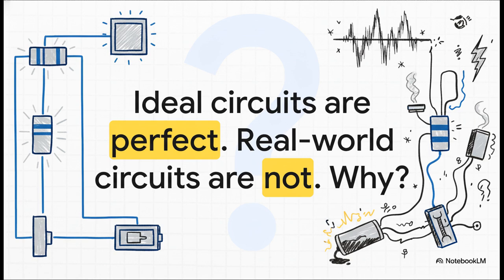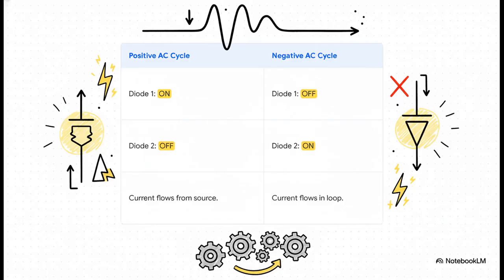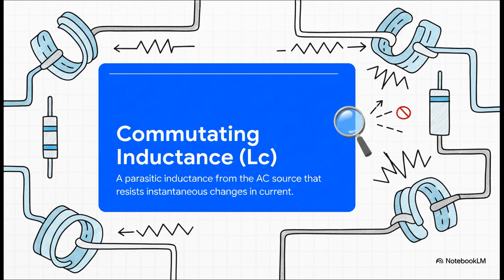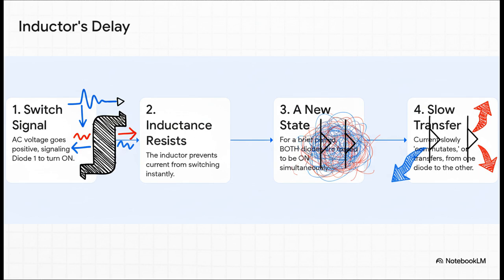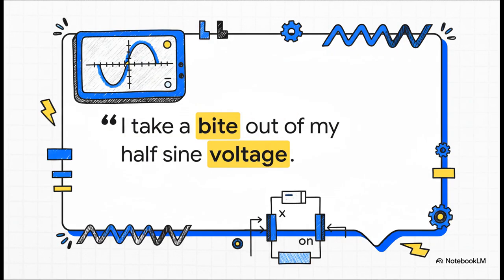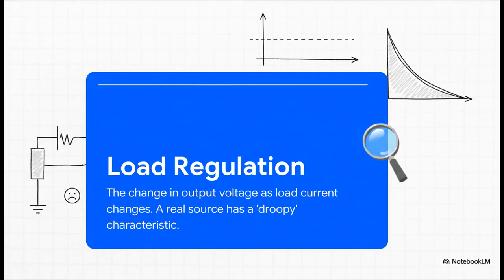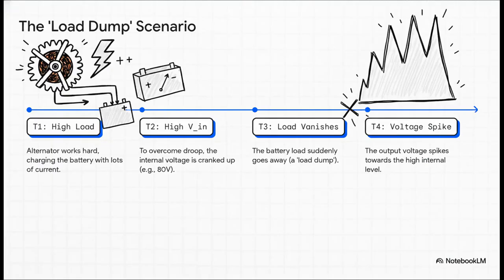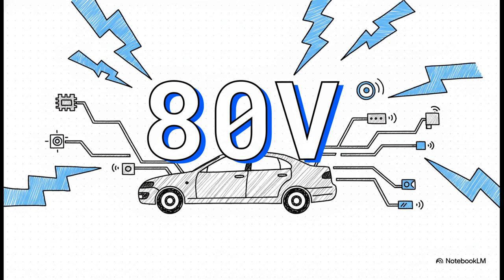Load Regulation 3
rectifiers and their DC-side characteristics